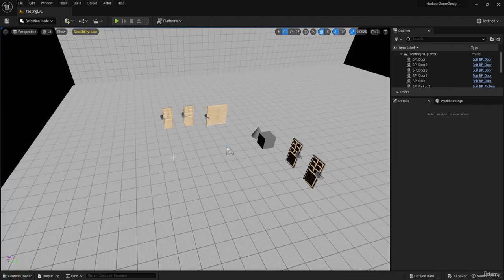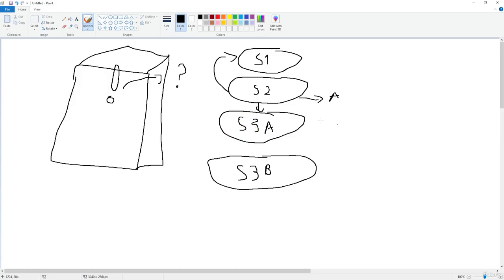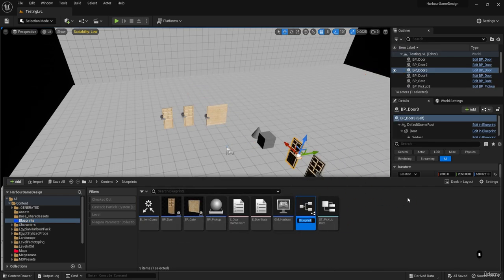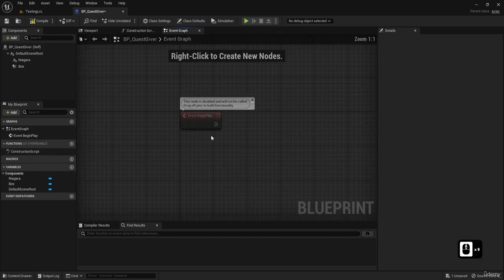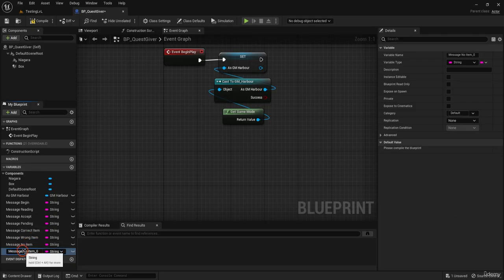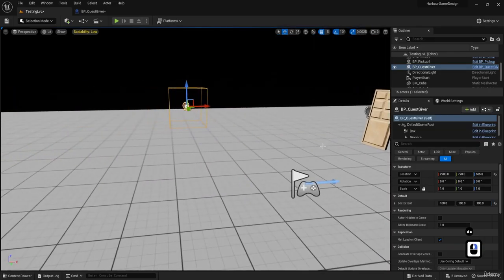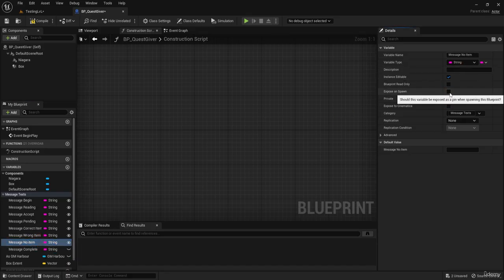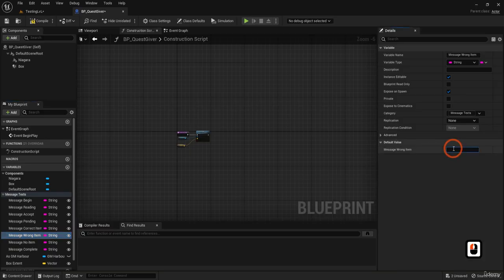Third Person Game Stylized Environment (82. Crafting the Quest Giver Blueprint Structure and Intro )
In this episode, we begin building a Quest Giver system in Unreal Engine 5! Learn how to structure your Blueprint for expandable, modular quest logic in a third-person stylized environment.

🎯 What You’ll Learn:

Designing the base Quest Giver Blueprint

Setting up interaction triggers and UI

Clean modular code practices

Preparing for multiple quest types and objectives

This is the foundation for all future quest systems. Perfect for anyone creating immersive game logic in UE5!